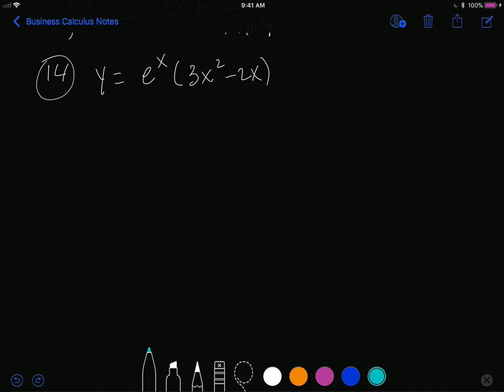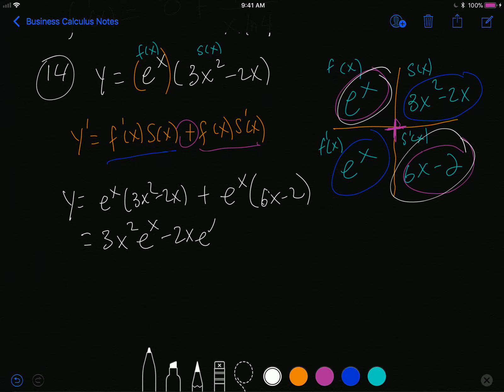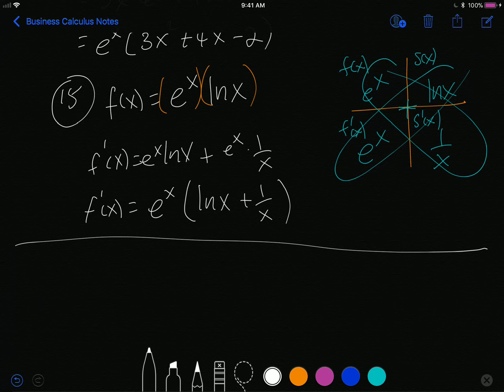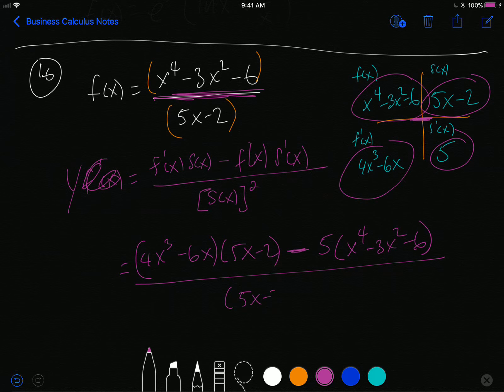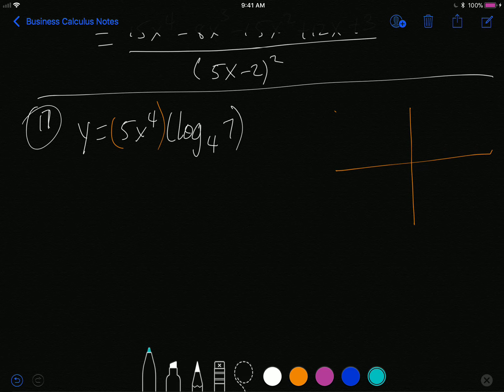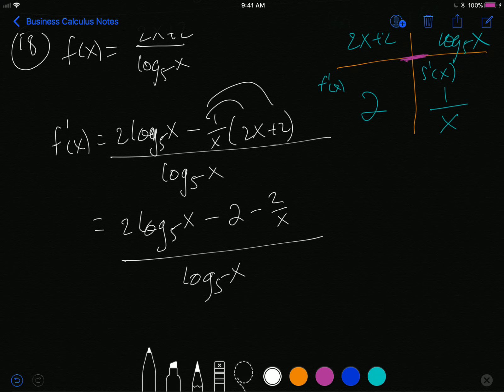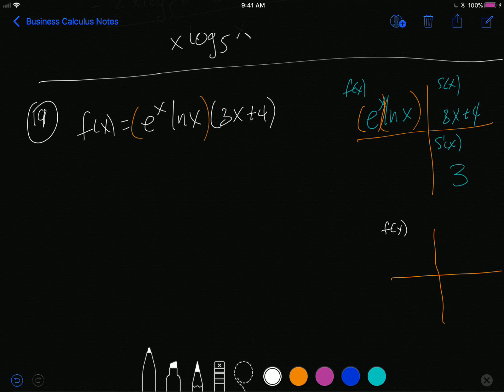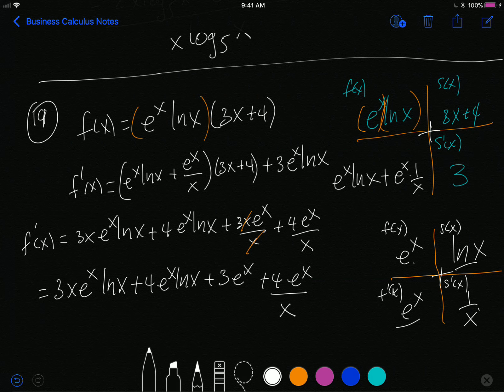Business Calculus Test 2 Review B